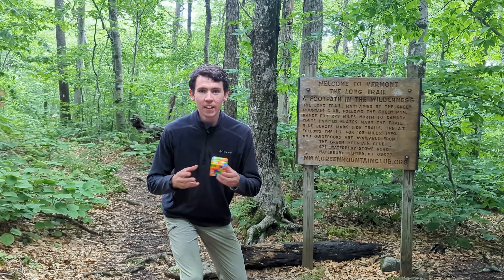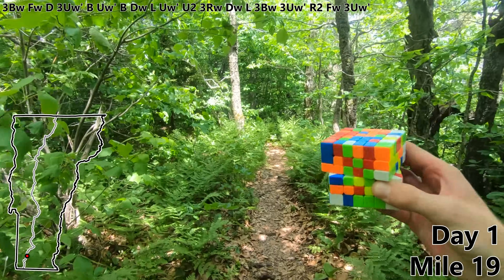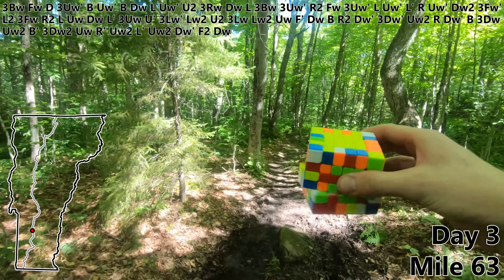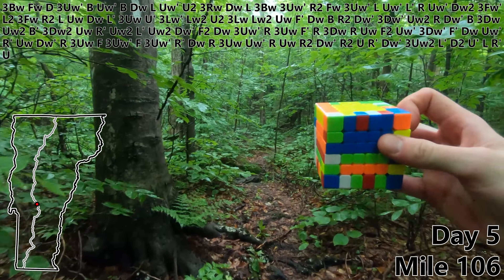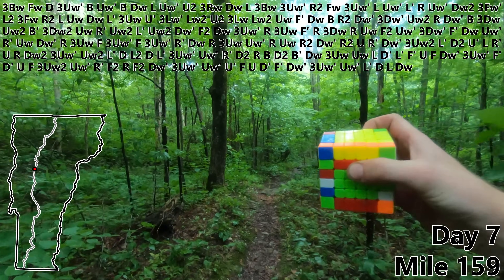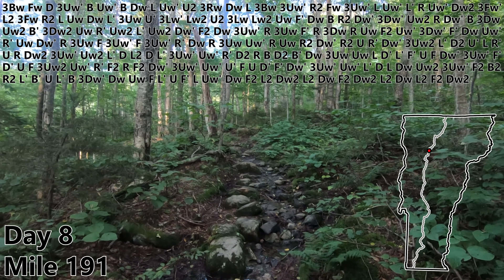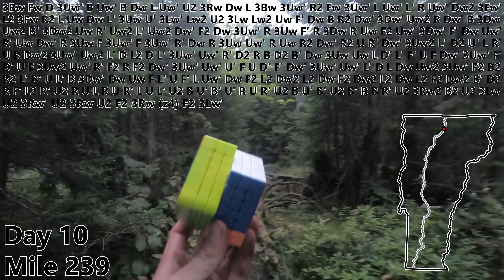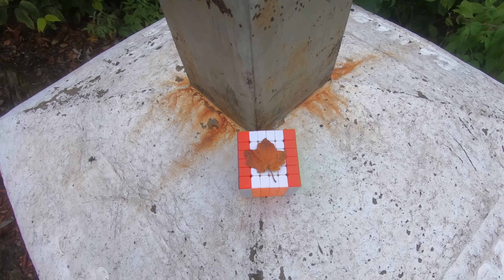Solving a 6x6, but I walk a MILE every TURN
I try to solve a random 6x6 Rubik's Cube, while traveling 1 mile on foot for each 1 move I do!

0:00 - Intro
0:40 - The Solve
8:24 - Finished!